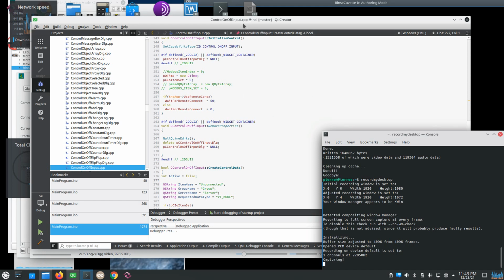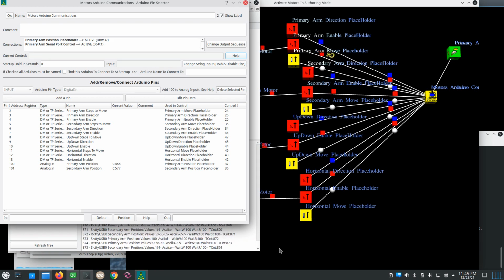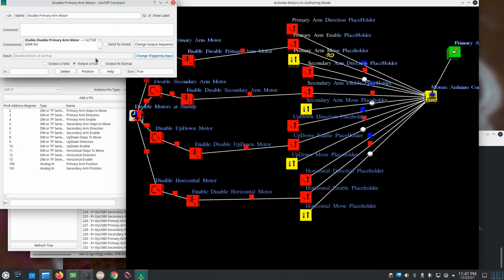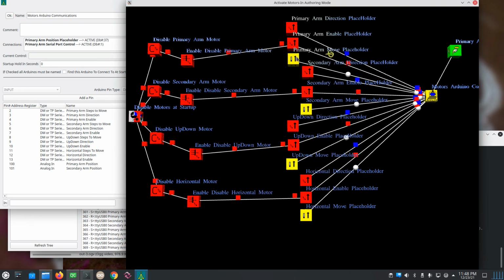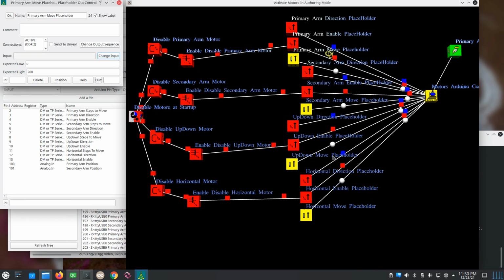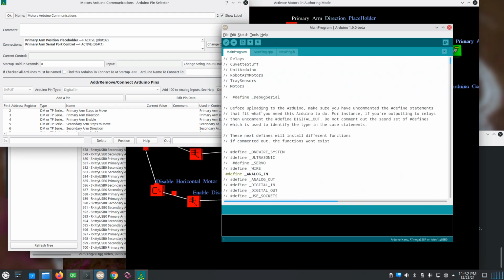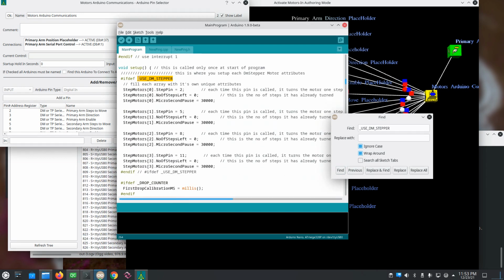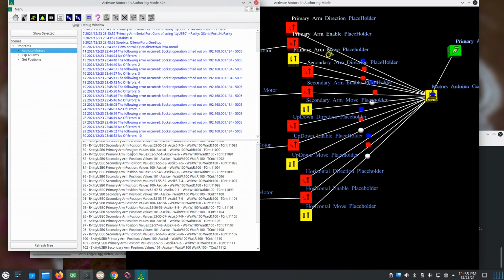Hydroponic Motor Control Schematic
This video explains the Halauto schematic that controls the 4 motors on the hydroponics unit. This will be a pass through set of controls that other schematics will use to position the robot gripper for seeding and harvesting.